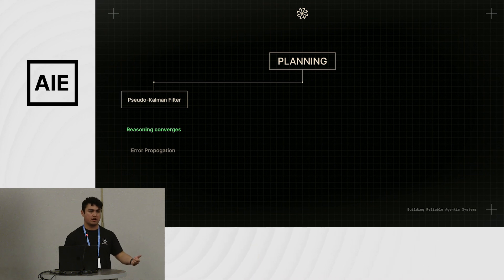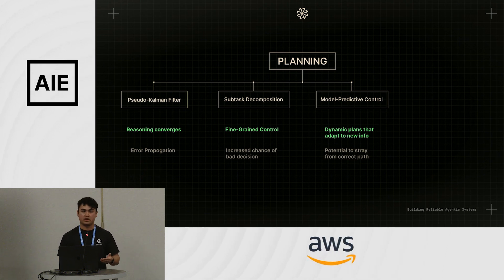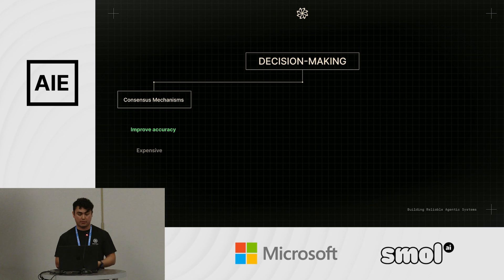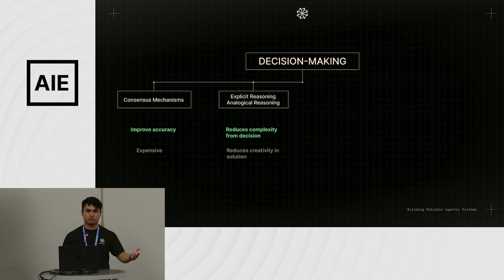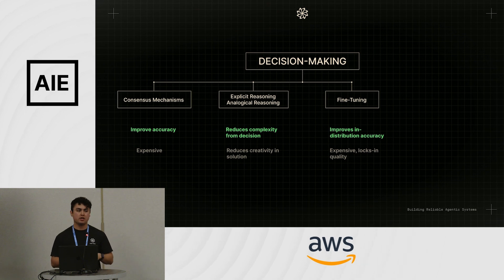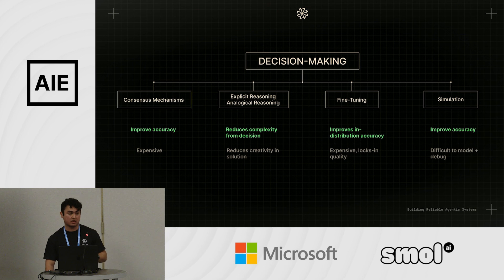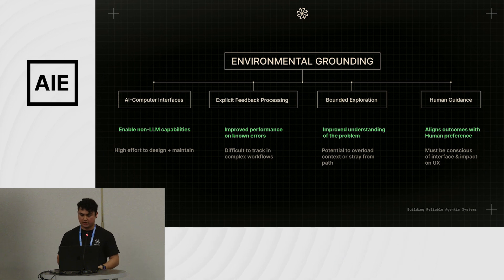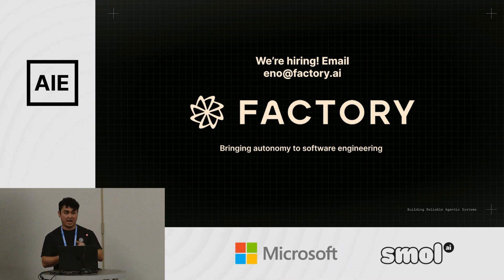Building Reliable Agentic Systems: Eno Reyes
Agentic system design is a rapidly evolving and intellectually fascinating field, with huge potential for transforming how software is used across industries. Unlike traditional software, agentic systems rely on non-deterministic and oftentimes difficult to predict decision making. Taking inspiration from fields like robotics, cybernetics, and biology, we can start to develop intuitions around how to build systems that are ~more~ reliable than the sum of their individual stochastic parts.

About Eno
Eno Reyes is founder and CTO of Factory.ai, an organization developing autonomous systems called Droids that automate software development tasks. Prior to Factory, he was an ML engineer at Hugging Face working on enterprise LLM deployment, fine-tuning, and productionization.